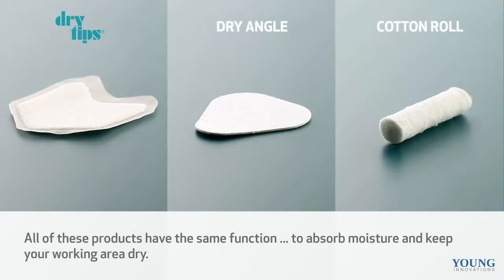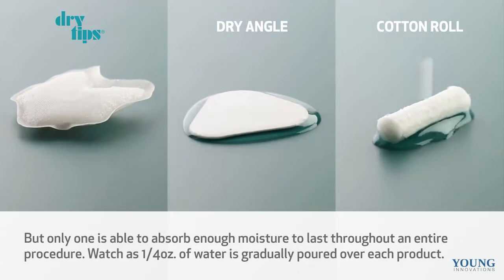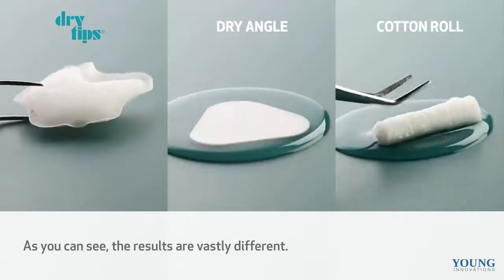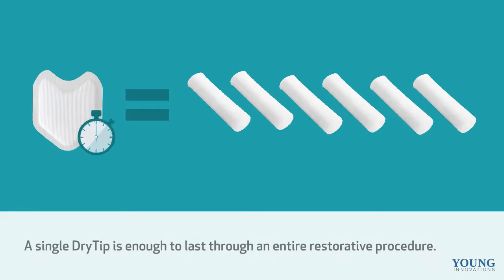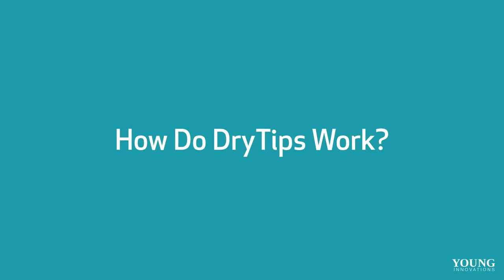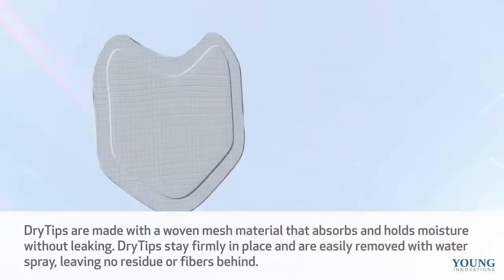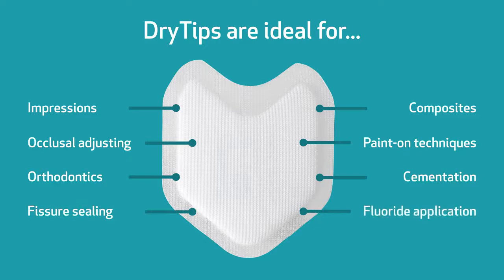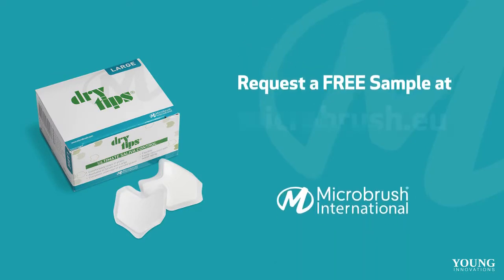DryTips Absorption Demo Video